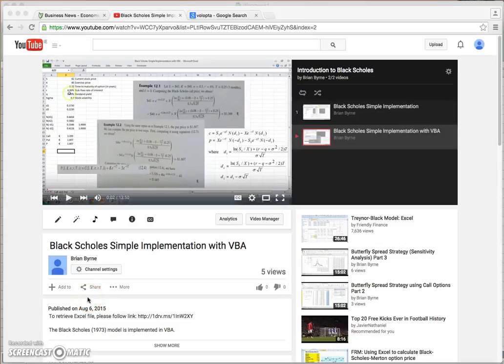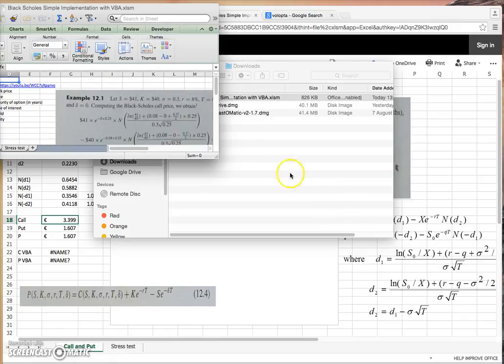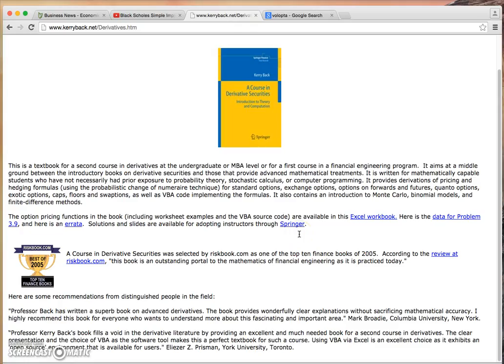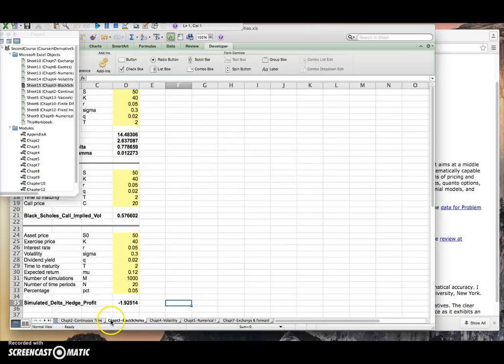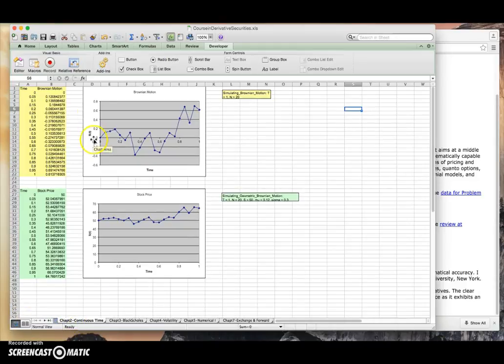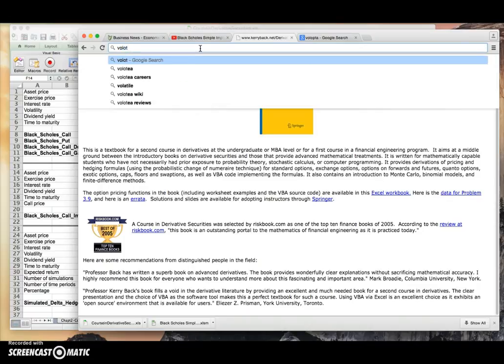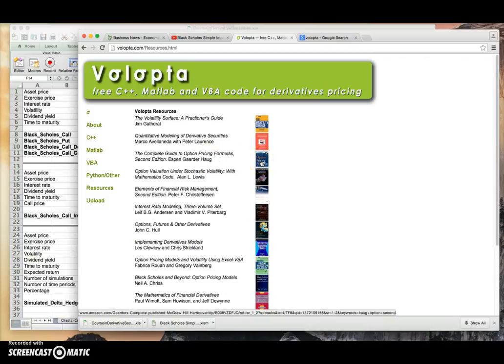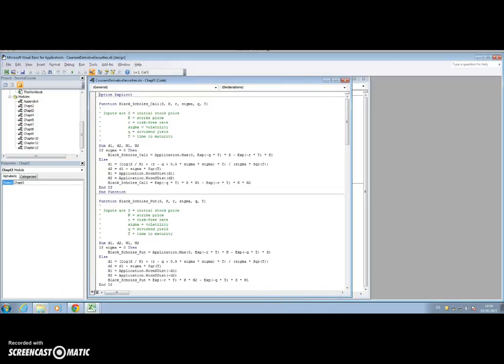Excel VBA code for Black Scholes in Windows and Mac OS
and